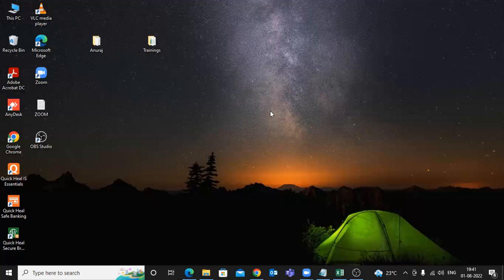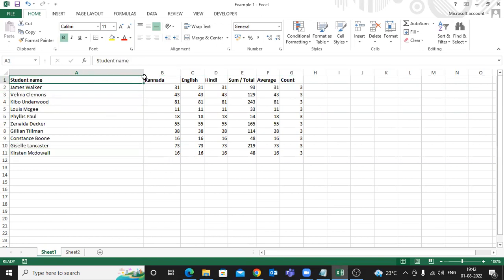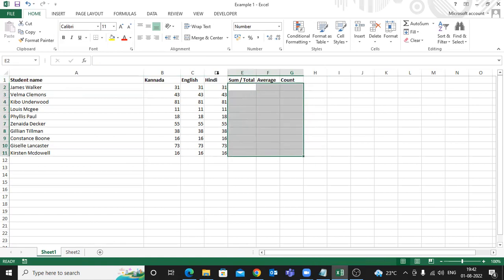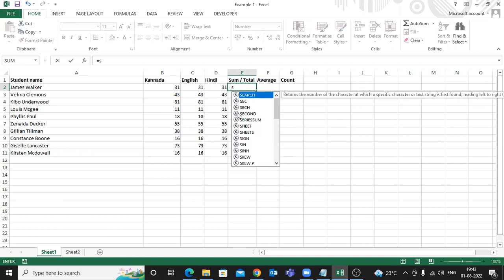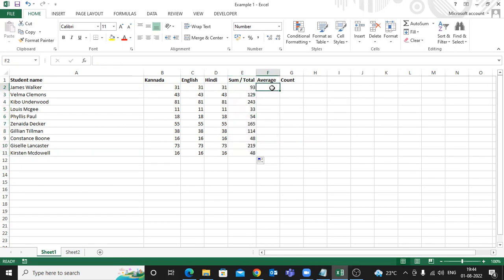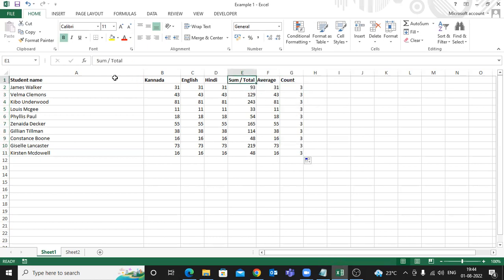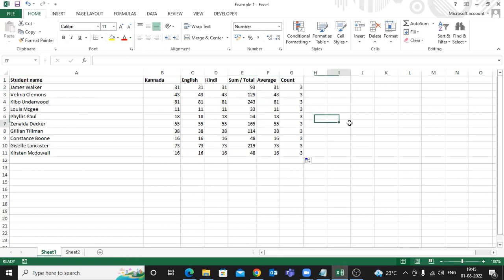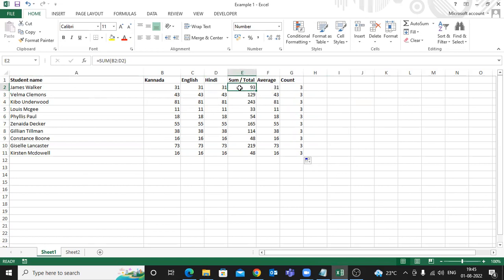Excel Introduction Demo Video